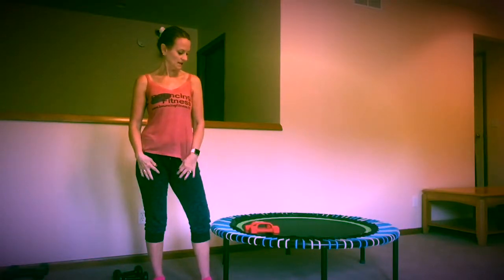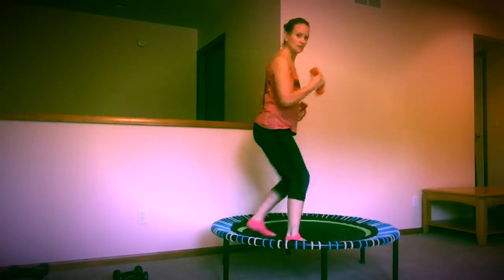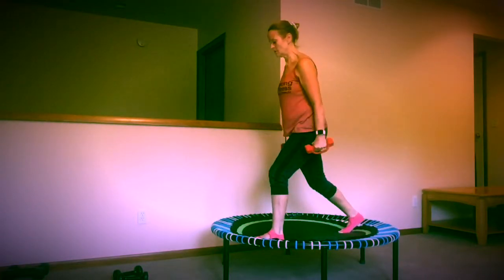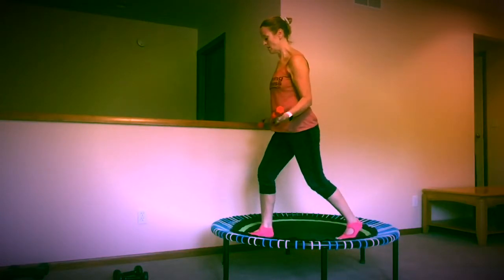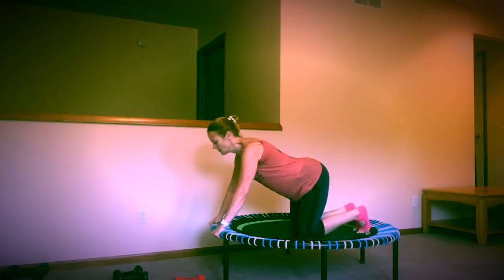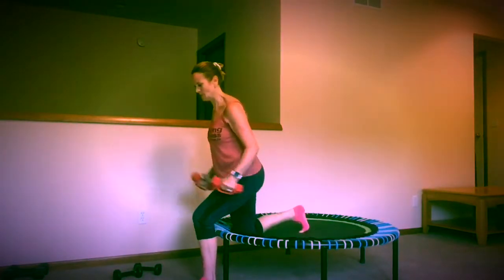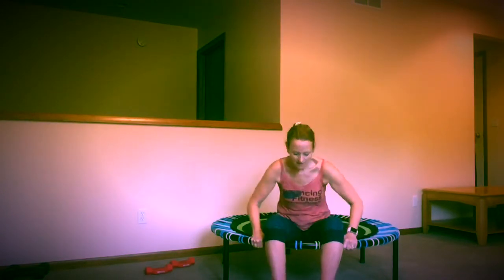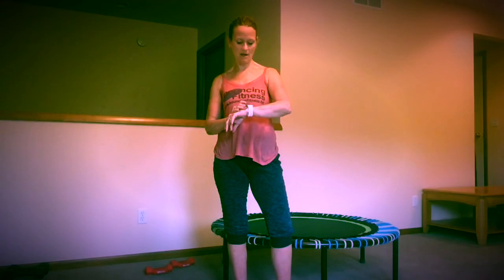Day 8 Strength Challenge